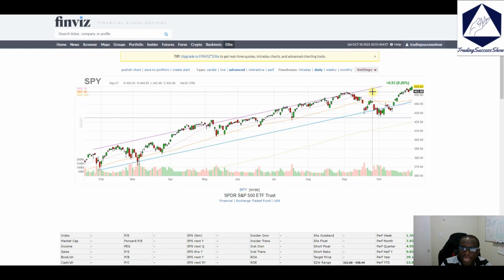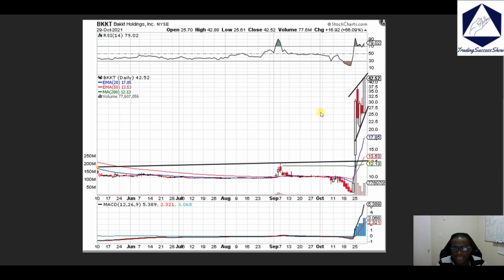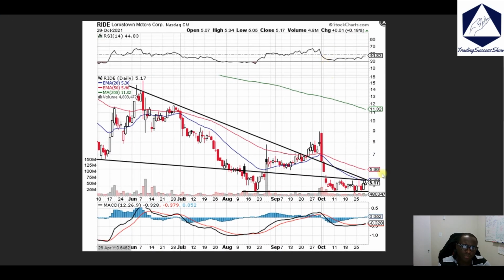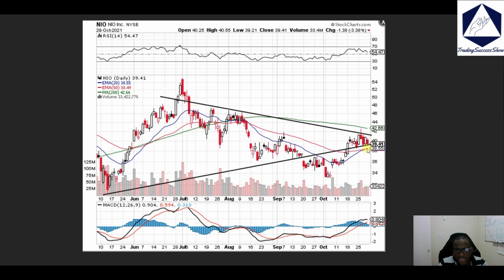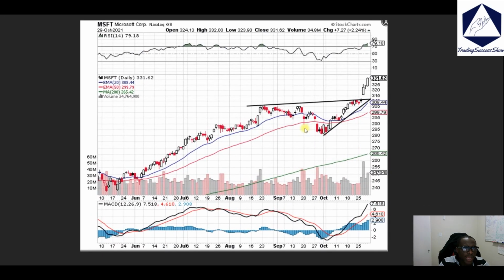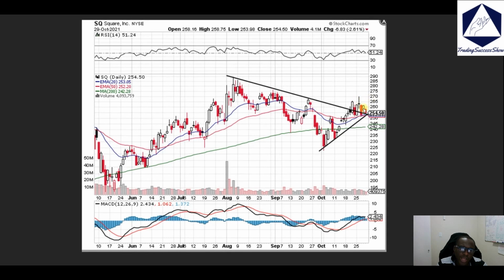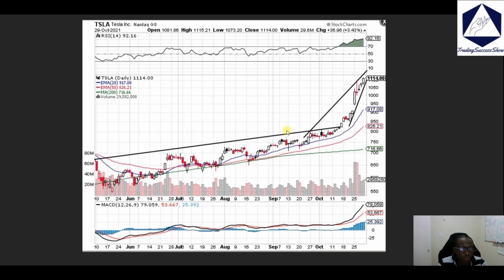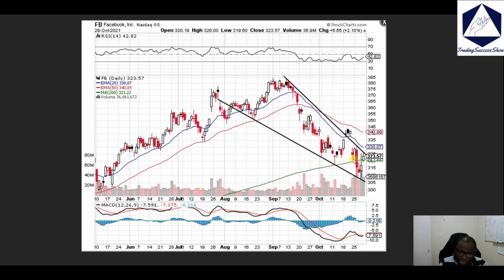Weekend Popular Chart Demand: Technical Levels, Options, and Trades 19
Weekend Popular Chart Demand: Technical Levels, Options, and Trades 19 $GOOGL $BA $BKKT $FCEL $XOM $ROKU $TSLA $CLOV $FUBO $MGM $RIDE $TWTR $PFE $AMC $AMD and more...  Watch Starting 11/01/2021 for Large Price Names/Stocks.
Play wisely and be Smart!
Peace & Love!
"Take profits on the way up." -TOS
Book Recommendations
Ledger: Before you buy any crypto, consider buying a Ledger to help secure your Cryptocurrency.